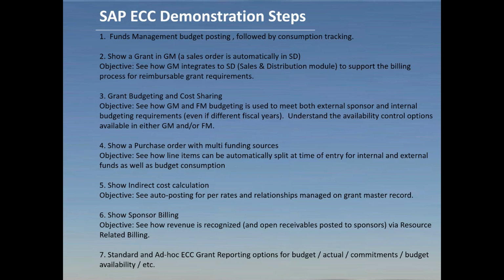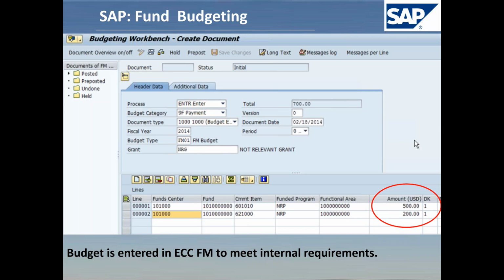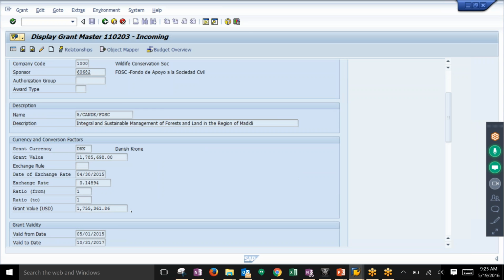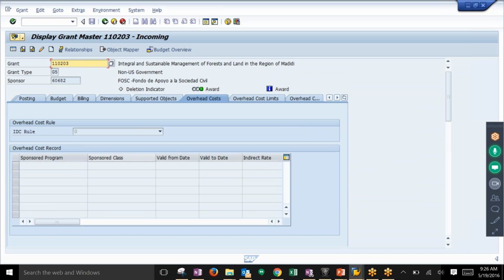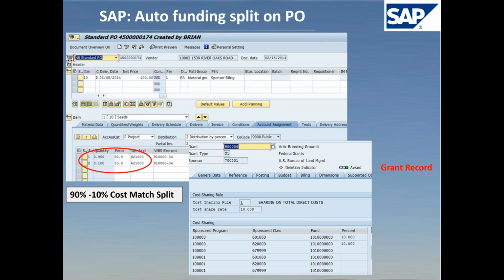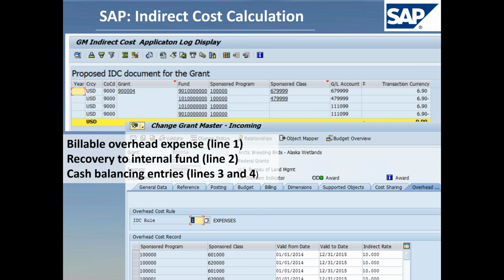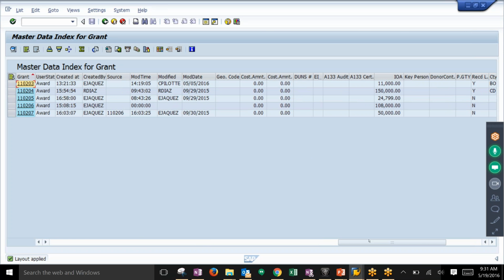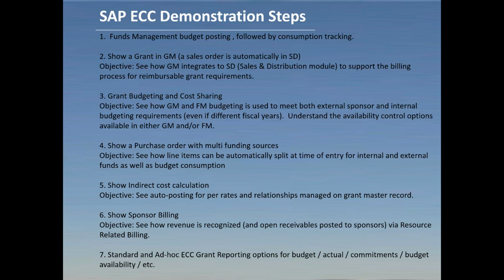SAP Grants Management Overview